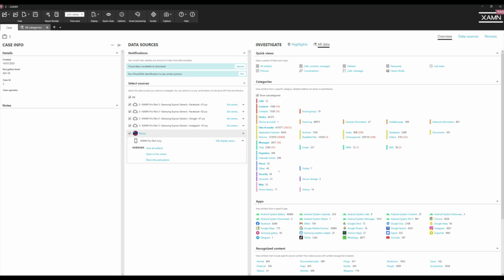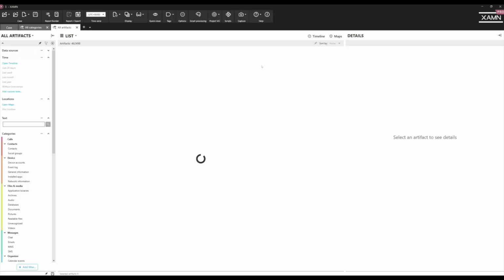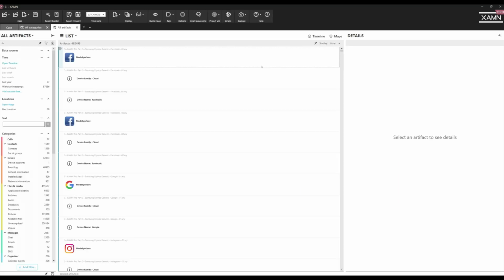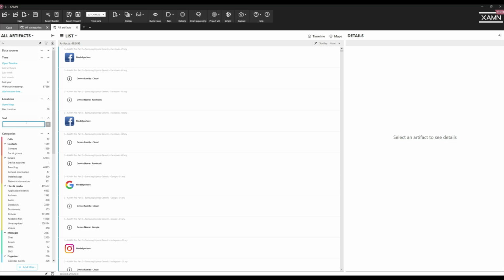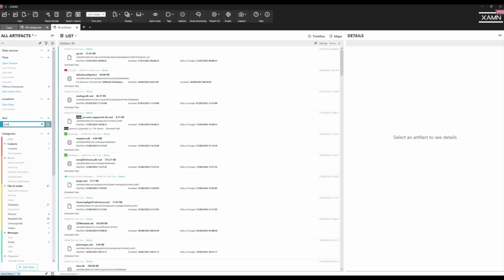MSABMonday - XAMN Pro Context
In this week’s MSABMonday, we took a closer look at XAMN Pro and one of the most important but often overlooked steps in investigations: understanding context.

Keyword searches are a normal part of casework. But a single hit doesn’t always tell the whole story. For example, a term like “child” could appear in a TikTok user agreement or app settings file. On the surface, that might look concerning, but it doesn’t mean the keyword was searched by the suspect.

That’s why context matters.
A hit in isolation = noise.
A hit with surrounding context = potential evidence.

Using tools like XAMN Pro helps ensure that investigators don’t just find artifacts, but also interpret them correctly, building stronger, more reliable case narratives.

Remember: it’s not just about what we find, it’s about making sure what we report stands up to scrutiny.